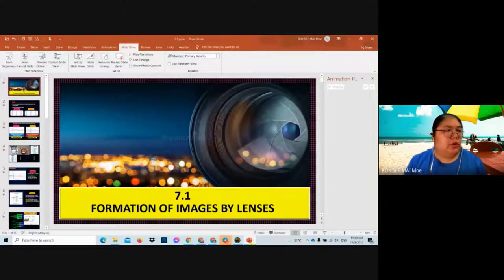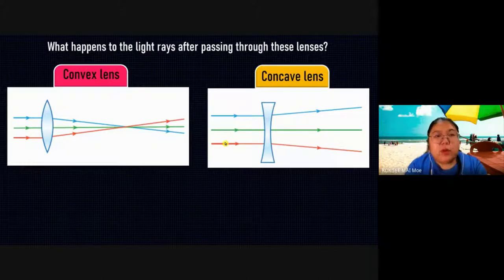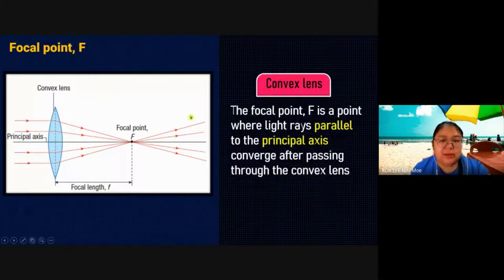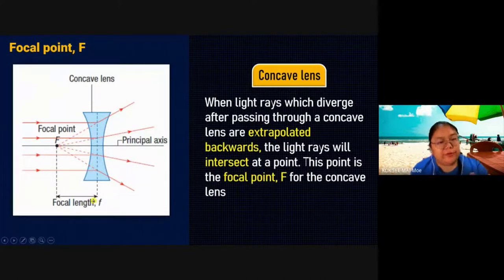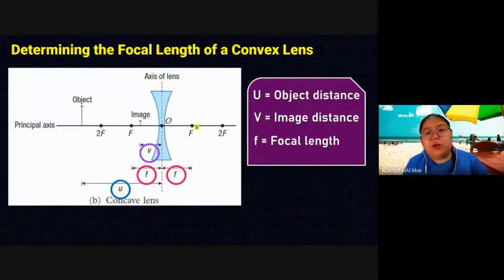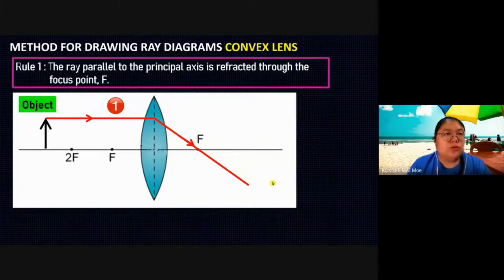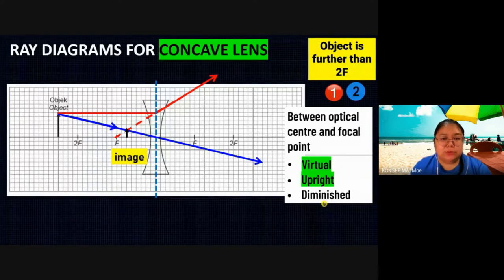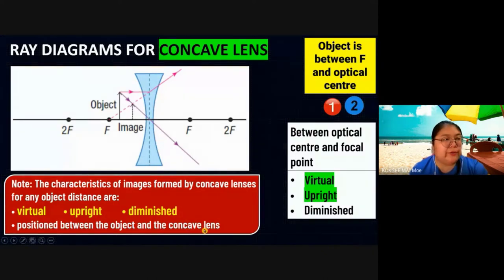7.1 FORMATION OF IMAGES BY LENSES SCIENCE KSSM FORM 5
A convex lens forms an image by refracting light rays. Light rays reflected from an object are refracted when they enter the lens and again when they leave the lens. They meet to form the image.
A convex lens can form real and inverted image. When the object is placed very close to the lens, the image formed is virtual, erect and magnified. When used to see objects magnified, the convex lens is called a magnifying glass. A concave lens always forms erect, virtual and smaller image than the object.
When light from an object passes through a lens, the light is refracted in such a way that an image, or reproduction, of the object is formed. The image may be larger or smaller than the object and upright or inverted relative to the object.